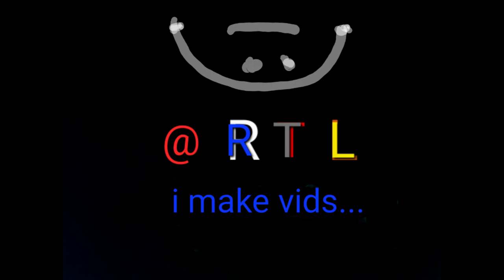I did something stupid...